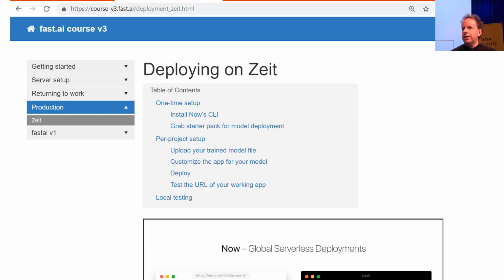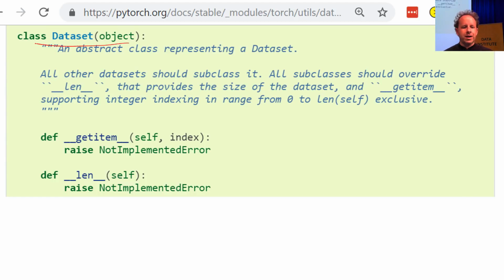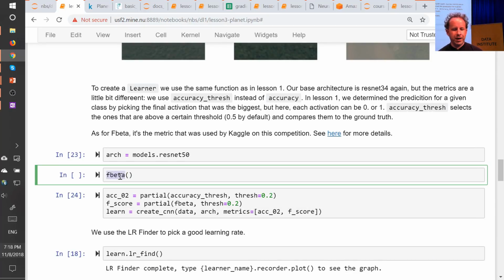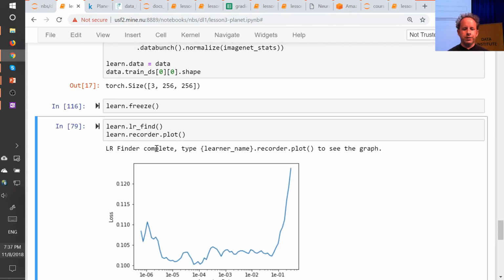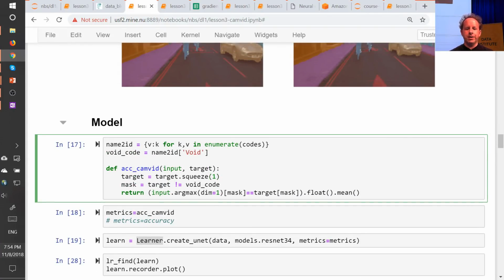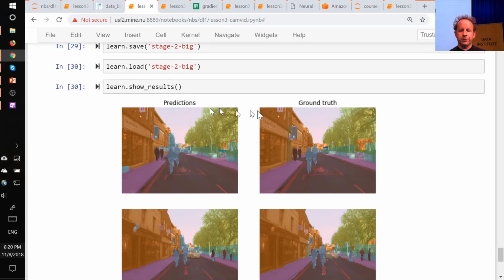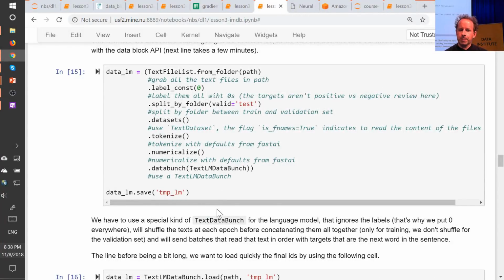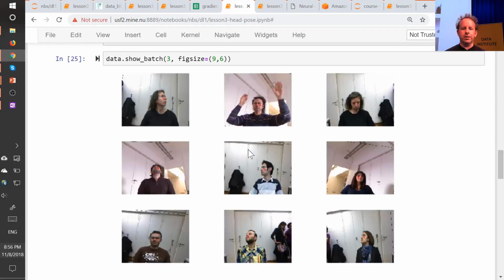Deep Learning Part 1 v3: Lesson 3